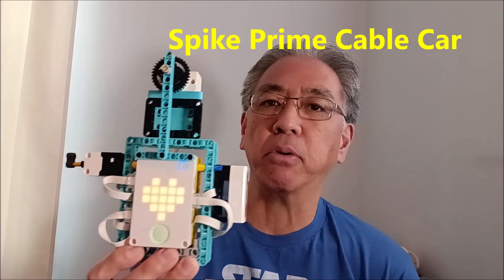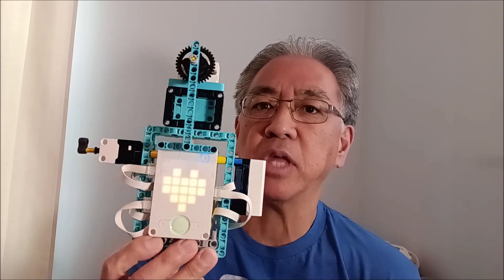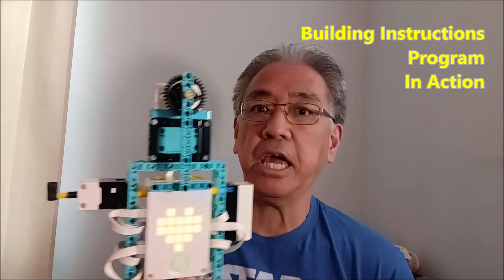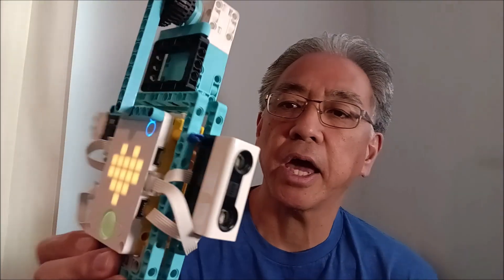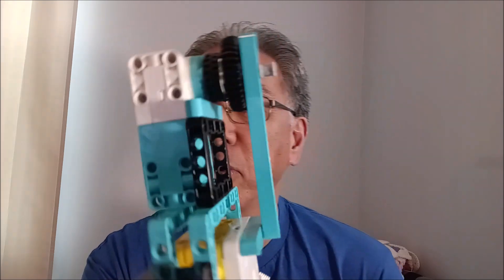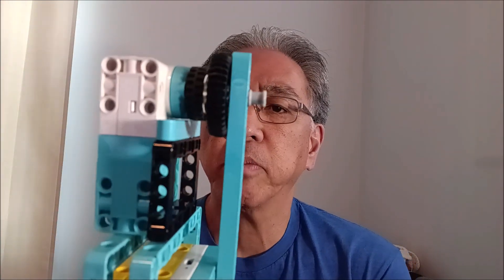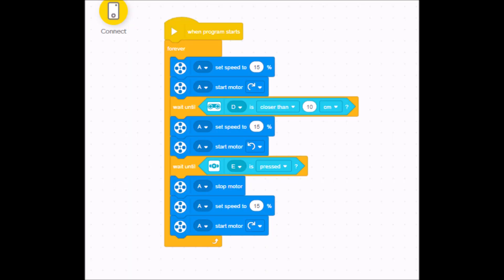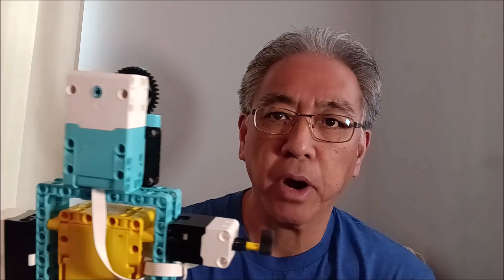Spike Prime Cable Car Building Instructions and Program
3/8 inch round and 48 inch lobg dowel